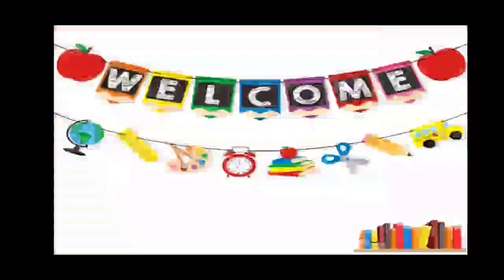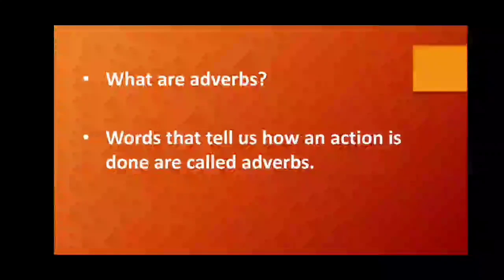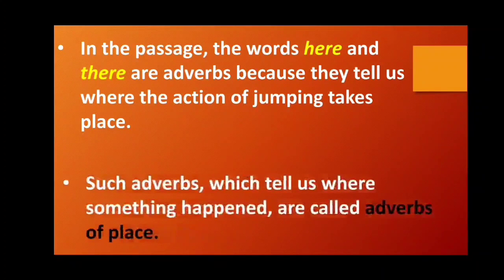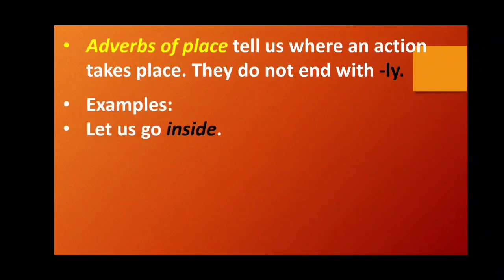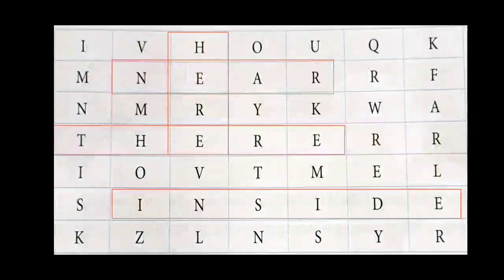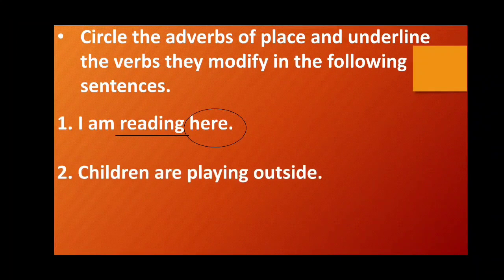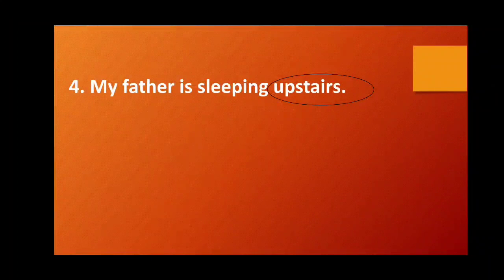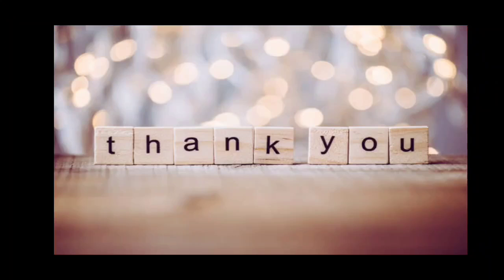Std. II English Grammar Lesson 11